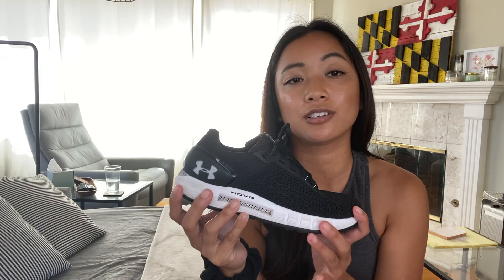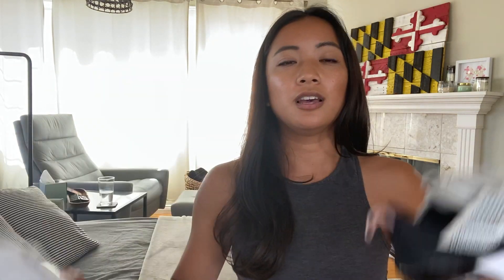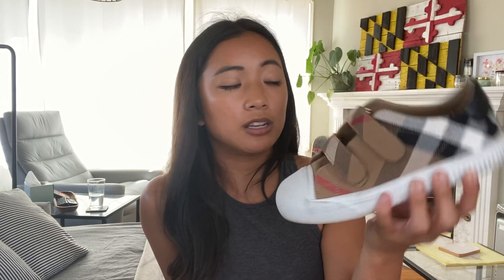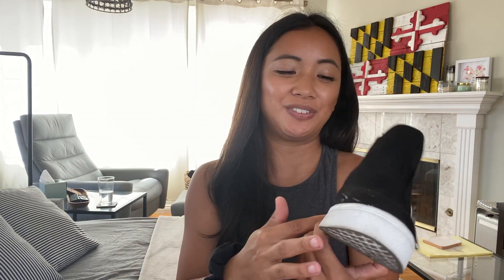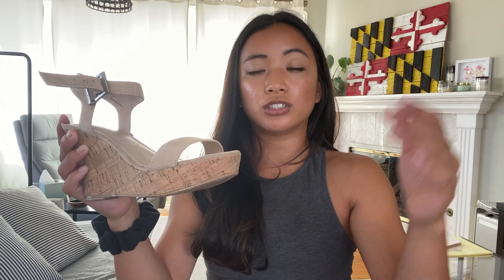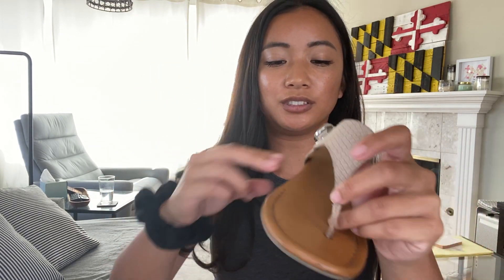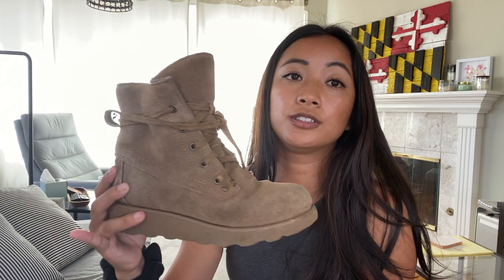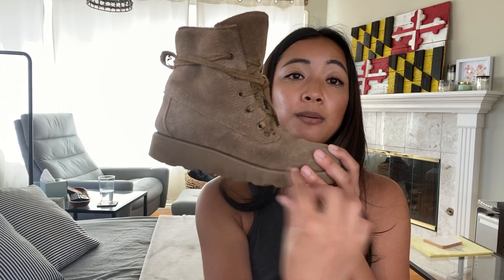PETITE SHOES | Tips for where to shop 2020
Hey guys! I just wanted to share some ways I shop for petite shoes. I have had a lot of time to figure out how to go about this and where to search online and in person so I hope this is helpful to some of you that have the same problems as I do! YT is a new hobby that I'm using to just have fun and to be more creative!

Hope everyone is safe and well!

Music
Joakim Karud - dizzy

❤️ Maria